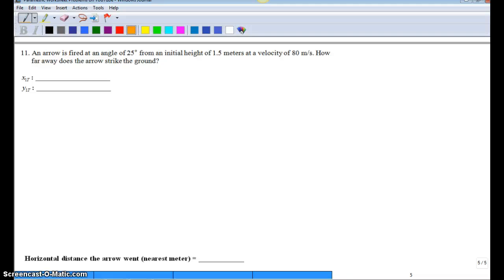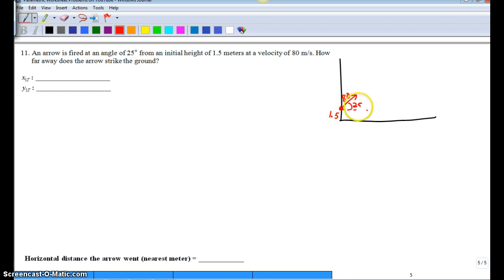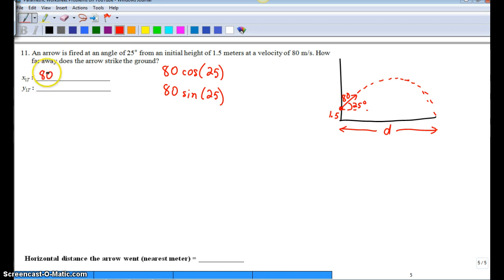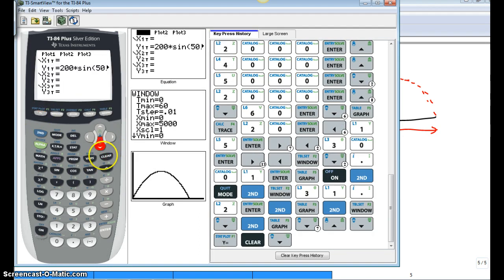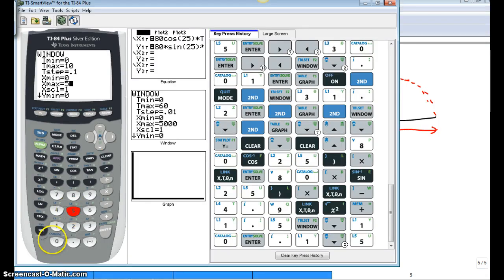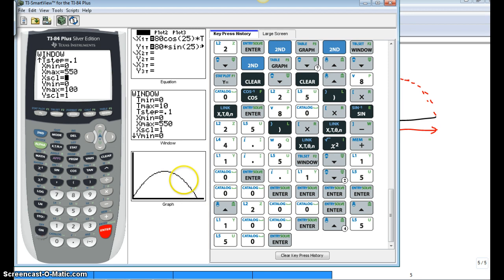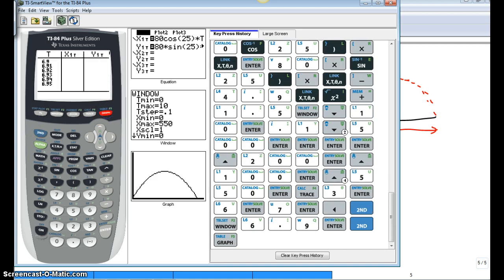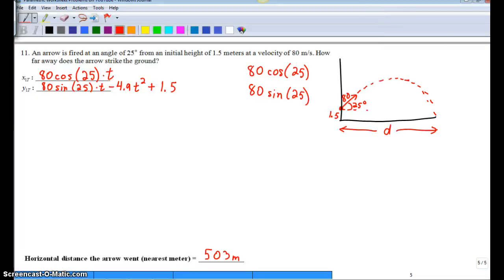Parametric Wkst #11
Parametric Wkst #10